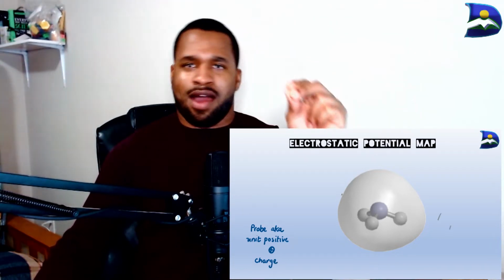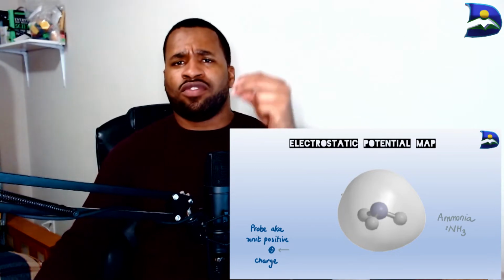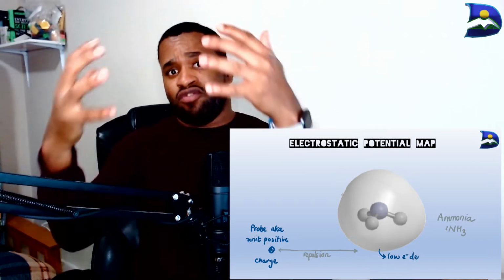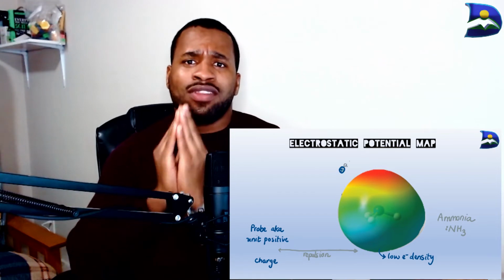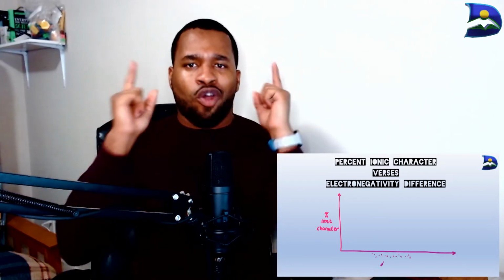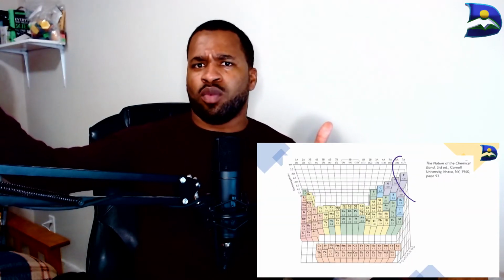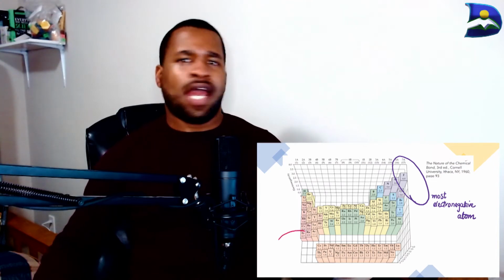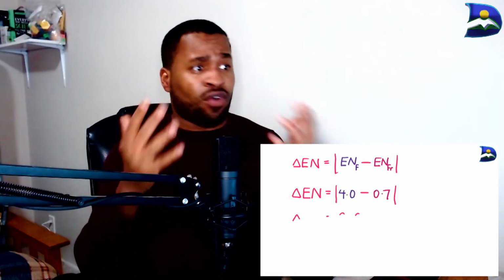Percent Ionic Character, electronegativity, Electrostatic Potential Map.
This addresses the percent ionic character of bonds using the relationship between electronegativity differences of atoms involved in the bond and their ionization energy and electron affinity. The formula of percent ionic character is used to prove why there is no 100% ionic character compound. Enjoy!

Resources: Petrucci, R. H., Herring, F. G., Madura, J. D., & Bissonnette, C. (2017). General Chemistry (11th Edition). Pearson Education (US)